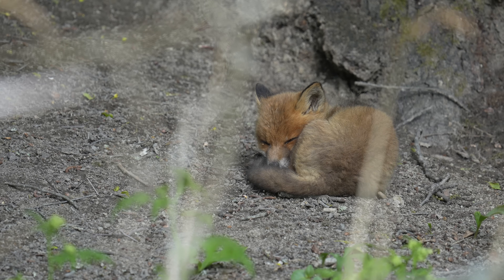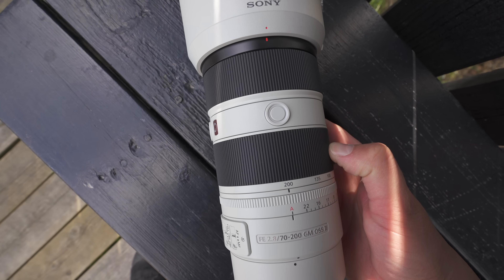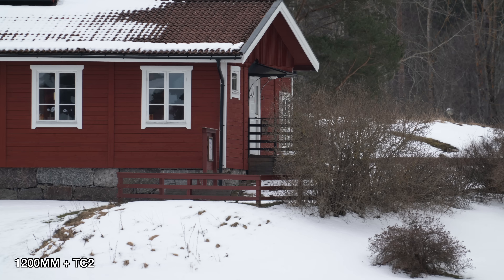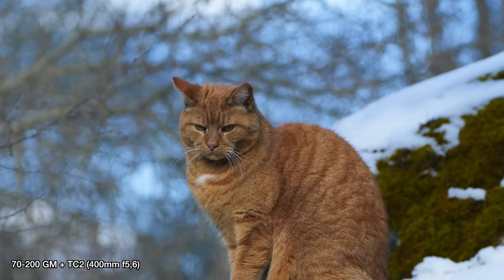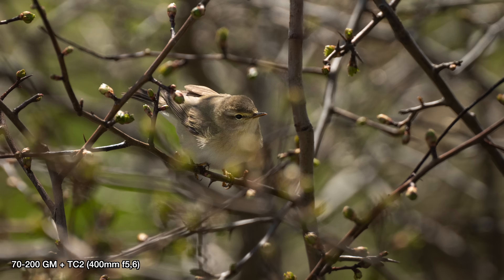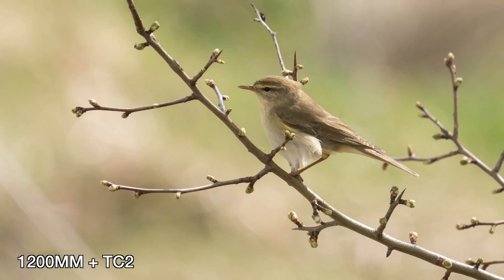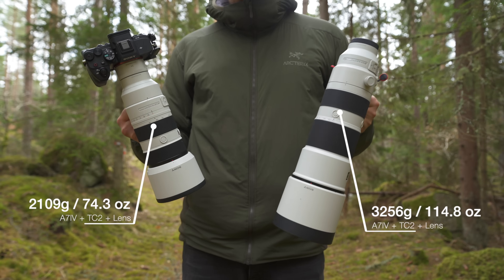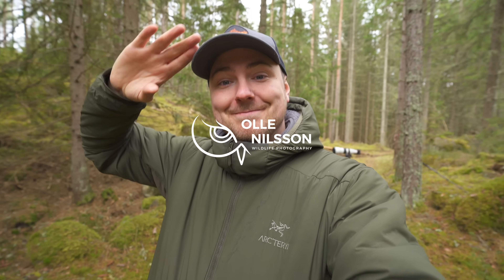This makes the Sony 70-200 perfect for WILDLIFE Photography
In this video I'm trying the 2X teleconverter on both the Sony 200-600 G OSS and 70-200 2,8 GM ii to see if it's worth getting for that extra reach. Does the sharpness and autofocus hold up?
I'm actually surprised of the performance in the 70-200.

Sony FE 2X TC
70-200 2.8 GM Mk II

My Photography GEAR:
Sony A7C
Shimoda Explore V2 Backpack
VLOG-Cam: Sony ZV1
Xperia 1 IV
GoPro Hero 11

Lenses:
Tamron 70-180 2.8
Sony 35mm 1.8
Sigma 50mm Art 1.4
Sony 20mm 1.8 G

DJI Mini 3 PRO ▶ h

Gimbal head: Sirui PH-10
Heimplanet Backdoor Tent
Editing Monitor: BenQ PD3205U

00:00 Introduction
00:40 Design & Pouch
01:02 Range you get
02:04 Image Quality 200-600
03:02 Image Quality 70-200
04:16 Autofocus
05:29 Conclusion and thoughts